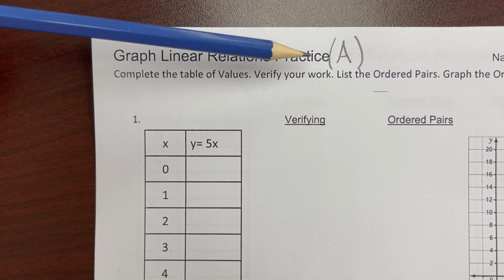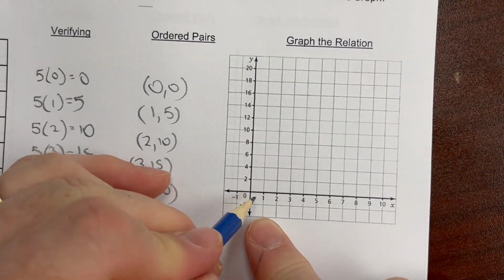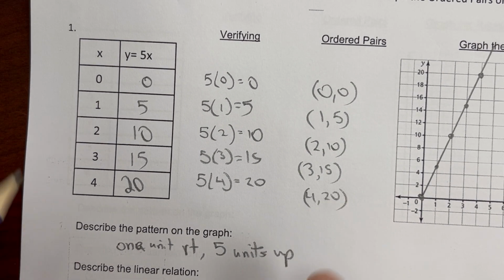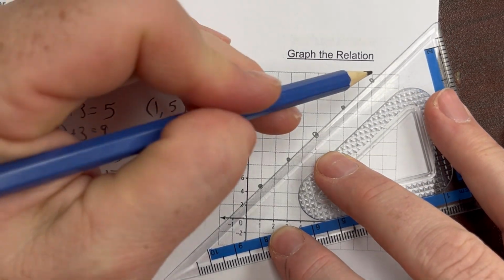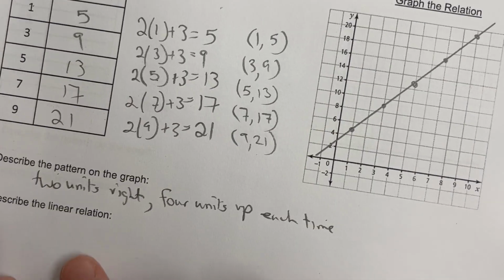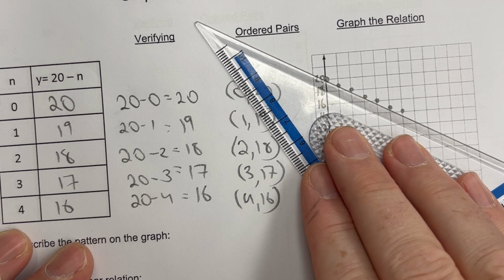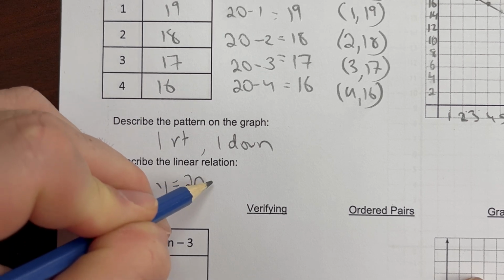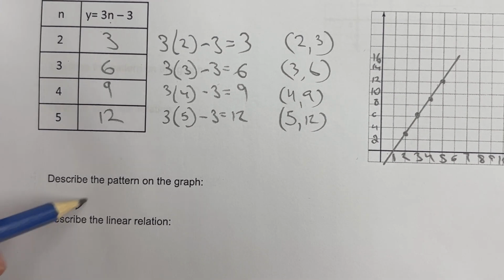Graph Linear Relations (A)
This video shows Mr. Davis completing the four questions on the Graph Linear Relations (A) worksheet. Very exciting video.